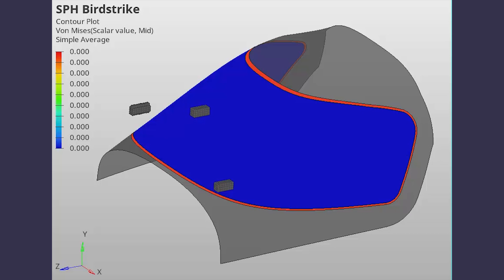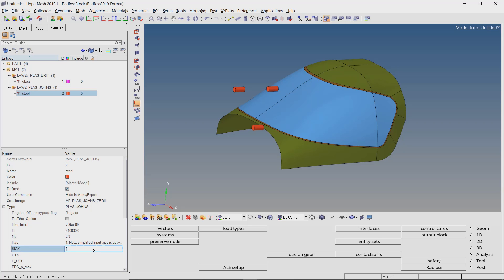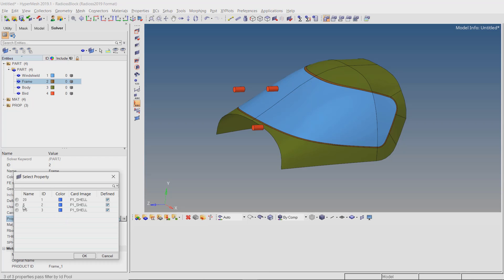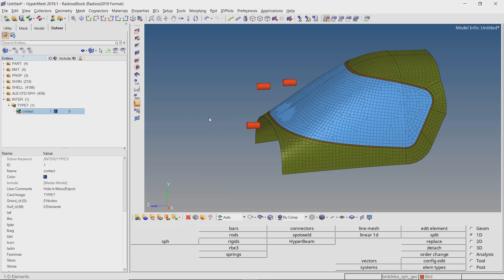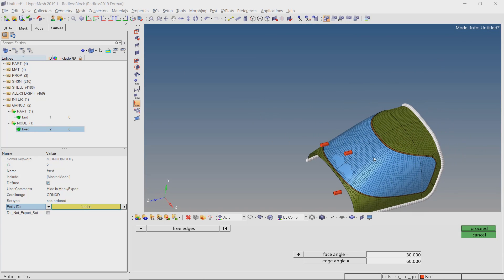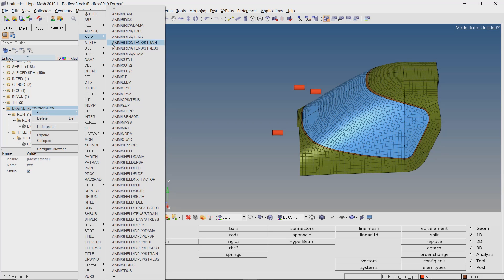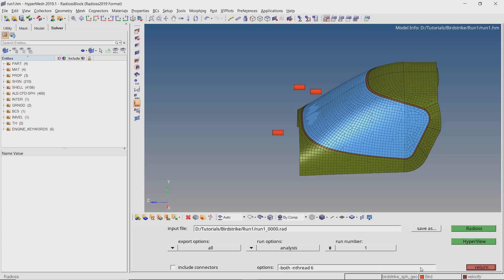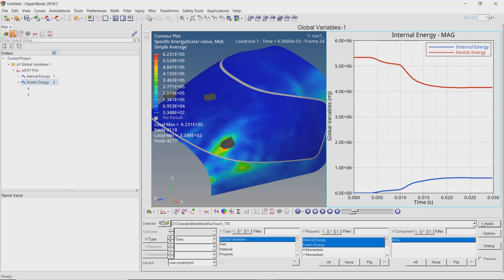Hypermesh Radioss Tutorial [Dynamic Analysis]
In this Hypermesh Radioss Tutorial, we will perform a dynamic analysis using SPH method. We will simulate a multiple bird-strike scenario in which a high velocity impact occurs between birds and an aircraft windshield assembly. Radioss solver will be used to run this explicit dynamic analysis.

Recommended Videos :-

Dynamic Impact Analysis using LS Dyna